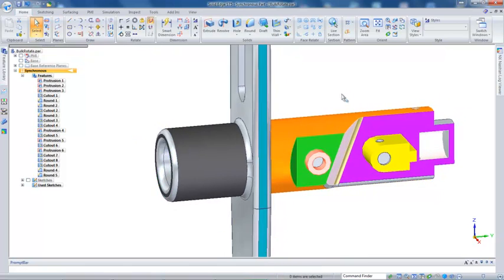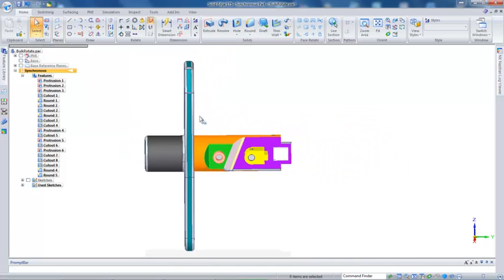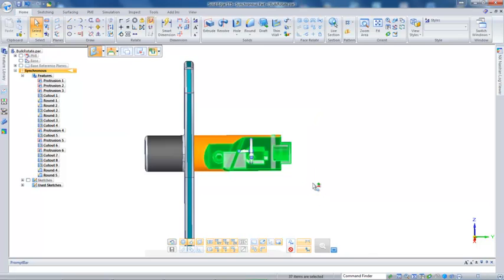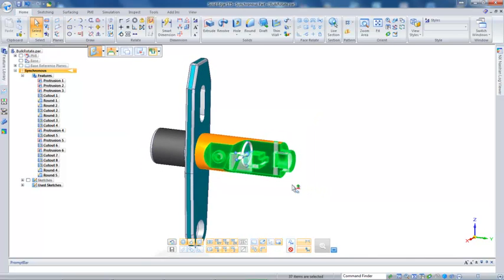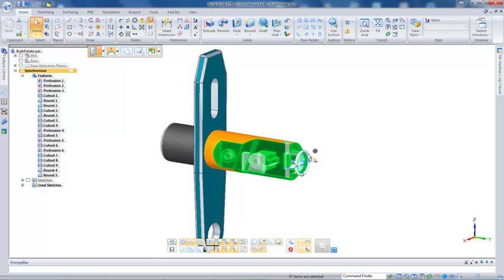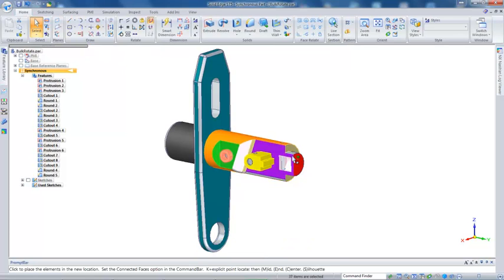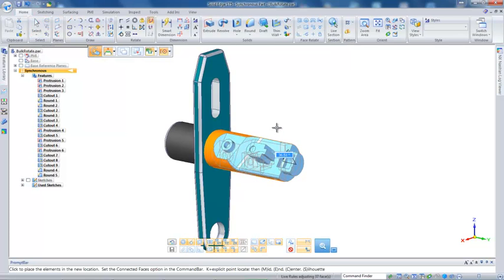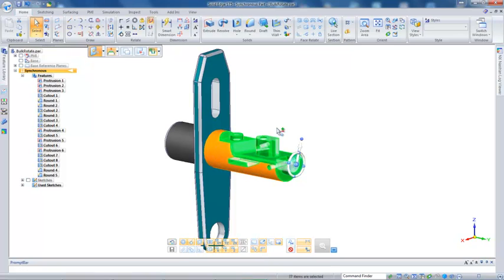Solid Edge ST5 Steering Wheel Feature - Tips & Tricks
Tips and Tricks by Saratech's Application Engineer Daniel Rubio